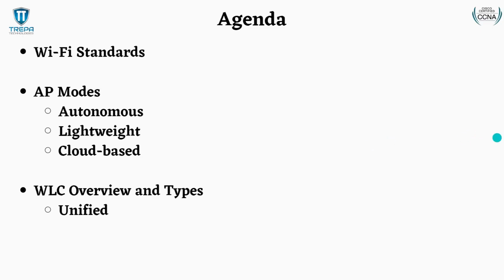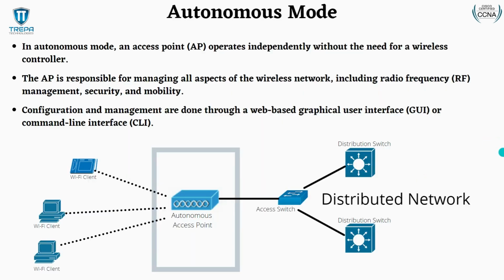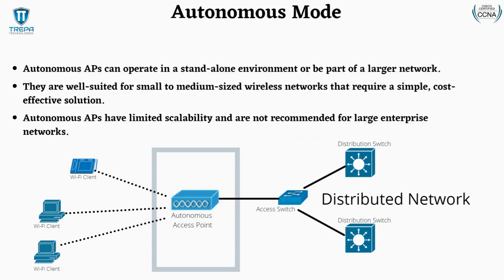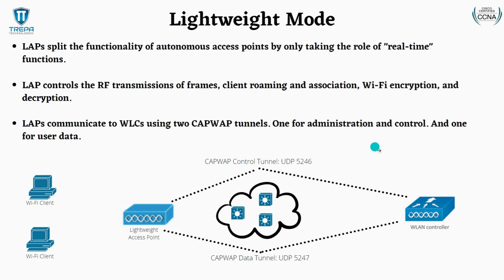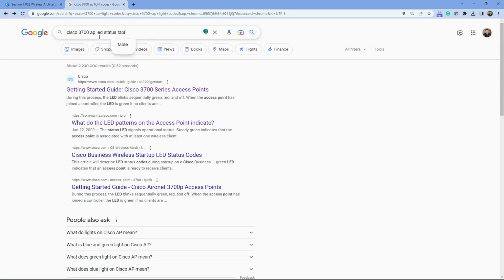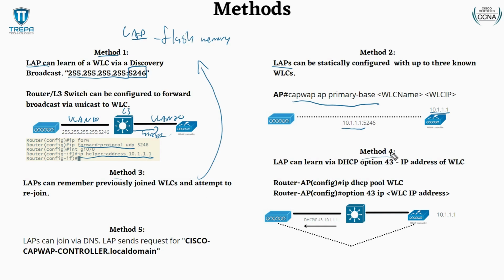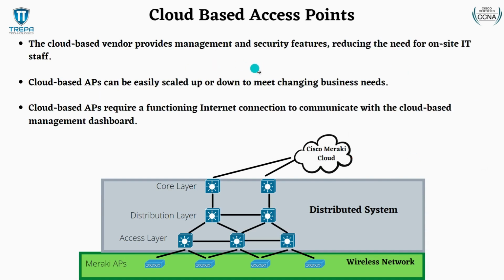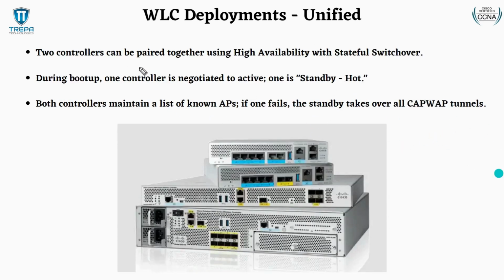CCNA FULL COURSE 2024: Learn IT! 💻 WiFi Architecture and Standards- CCNA 200-301 Study Guide